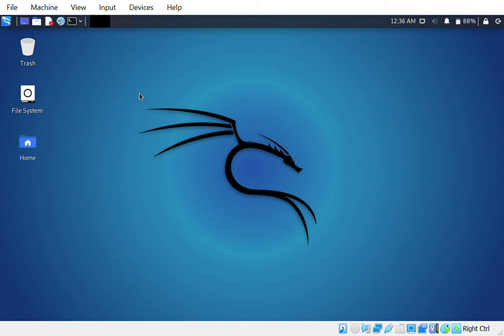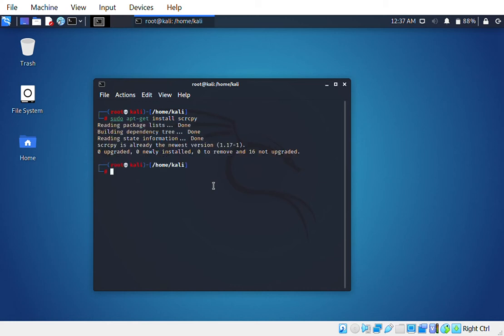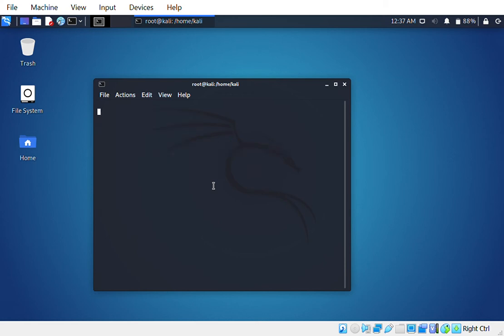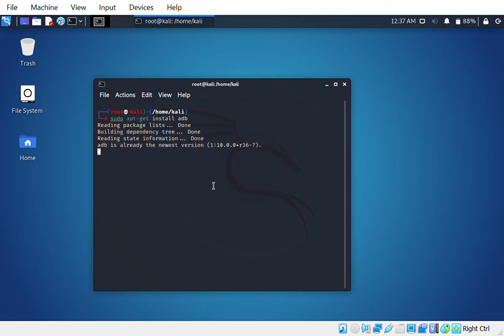How to install Scrcpy in KaliLinux without errors !!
this vedio is for those who asked me for the errors in kali linux